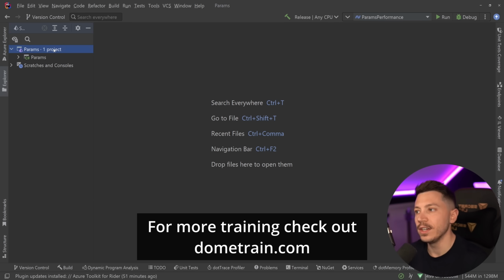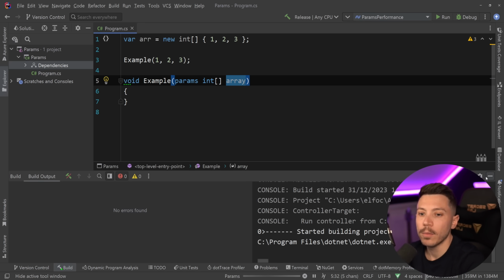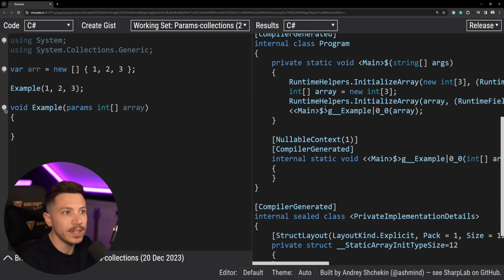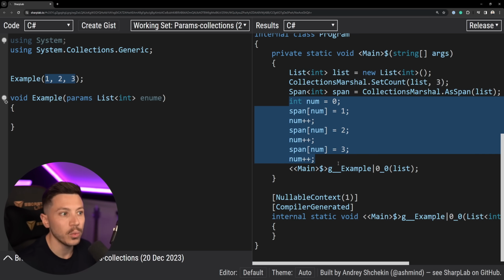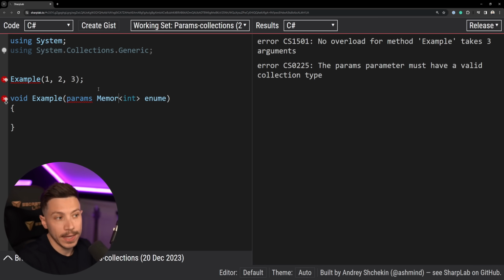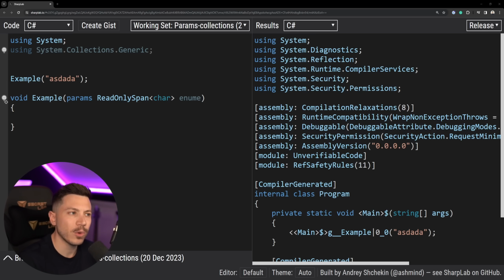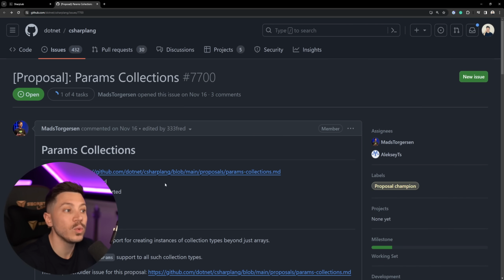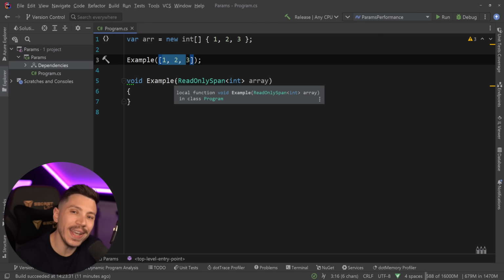The First Feature of C# 13 Is Here!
Hello, everybody, I'm Nick, and in this video, I will introduce you to the first brand new C# 13 feature called, params collections.